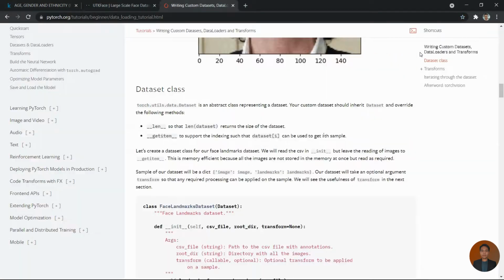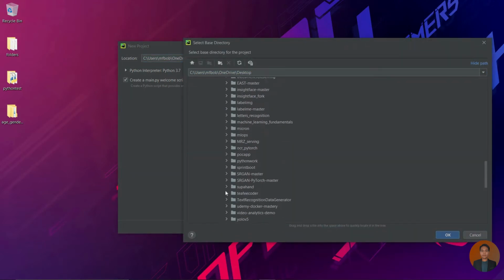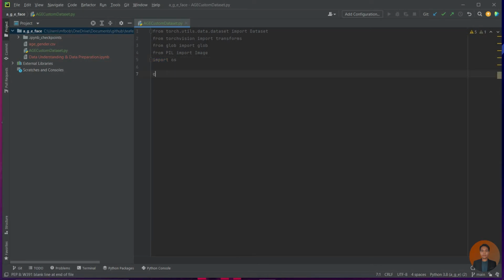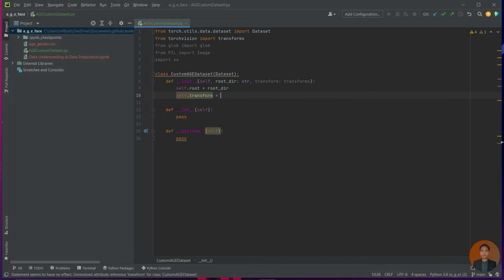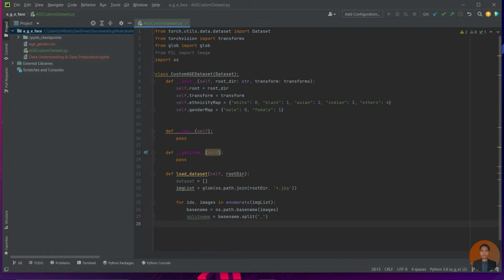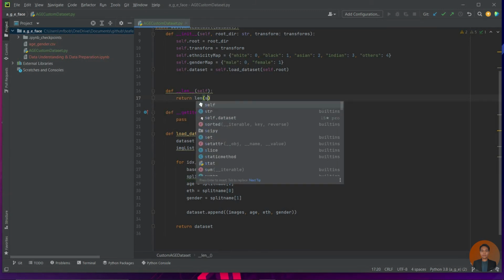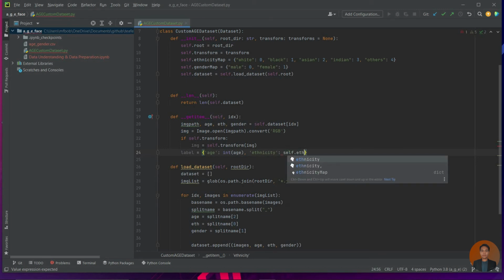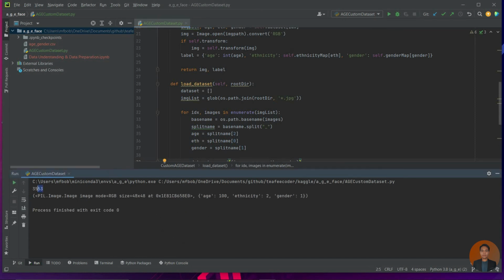[Age Gender Dataset] Part 2 : Custom Dataset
This video shows how I create the custom dataset class for [Age Gender] dataset from kaggle.